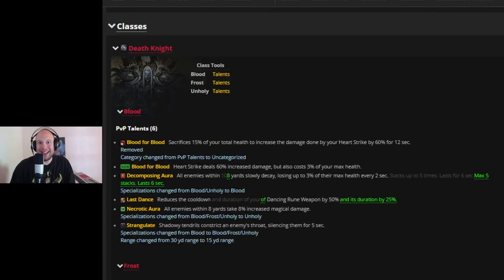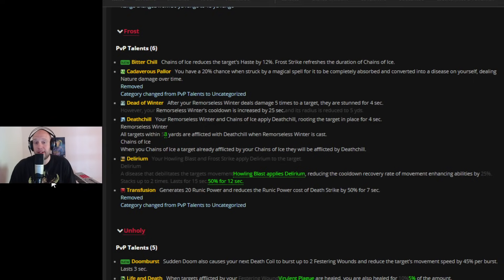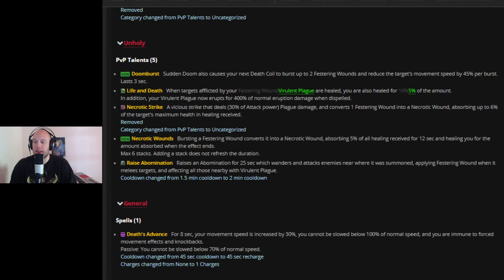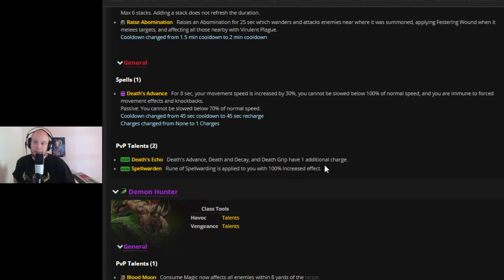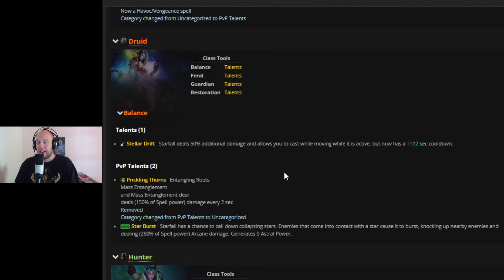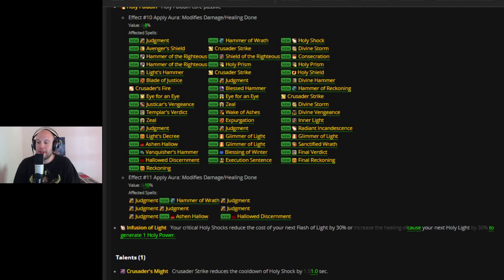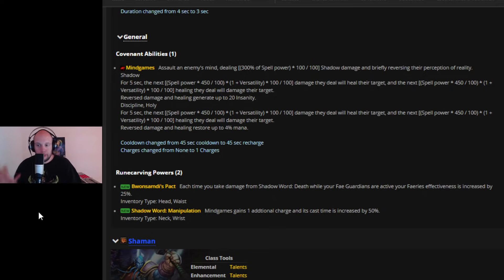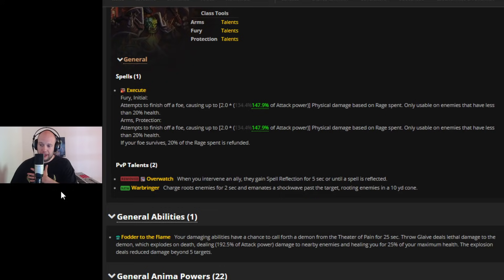Shadowlands 9.1 Patch Update (MOST RECENT)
Shadowlands 9.1 Patch Update Welcome Our Deathknight Overlords